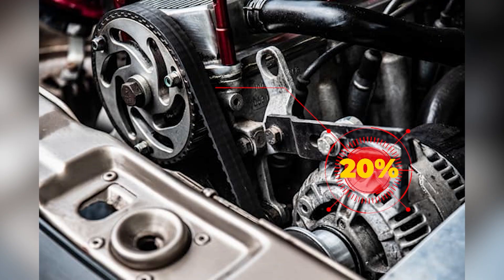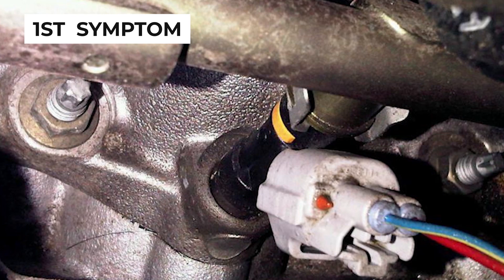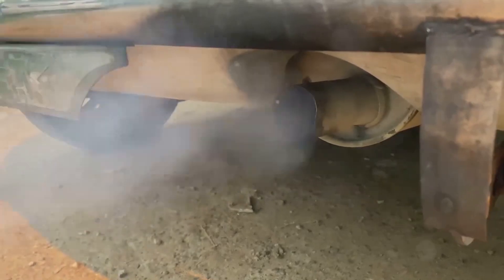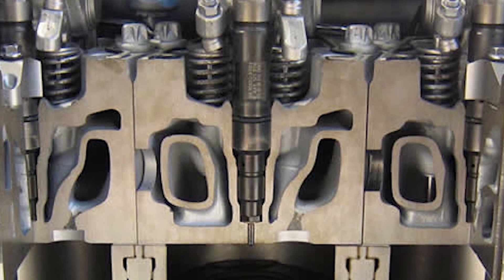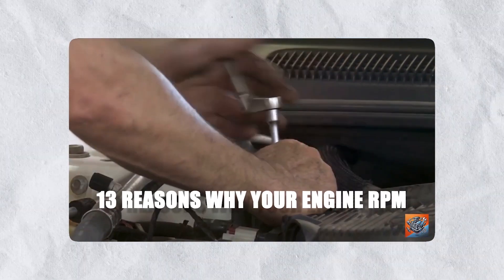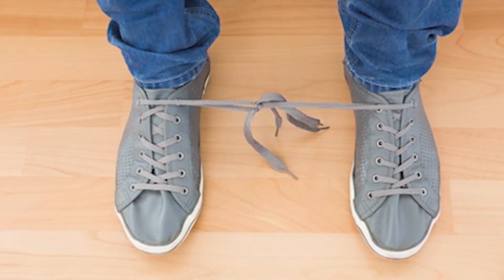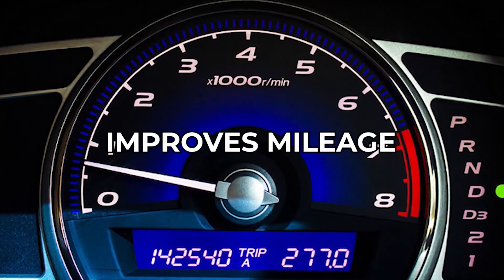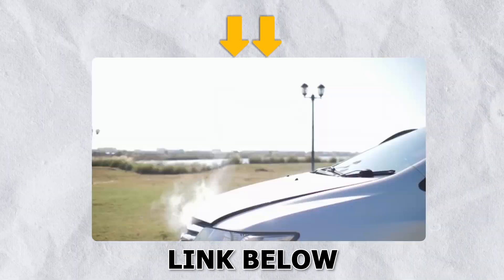13 Signs & Symptoms of a Bad and Clogged Fuel Injector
In this video, we break down the Symptoms of a Bad and Clogged Fuel Injector, from poor fuel efficiency to engine misfires. Recognizing these warning signs early can save you from costly repairs and keep your car running smoothly. Watch to understand the 13 critical signs you shouldn’t ignore!

⬇️Care Care Clues Top DIY Tools and Products:

🚗 Essential Scan Tools
Newest Scan Tool
Bluetooth Scan Tool
Cheap Scan Tool

🔋 Emergency Essentials
Best Jump Starter

🛢️ Fluids and Leak Stoppers
AT-205 Re-Seal (Stops Leaks)
ATS 505 Fuel System Treatment
Lucas Oil Transmission Fix
Bar's Cooling System Stop Leak

🔎 Quick DIY Diagnosis Tools
Head Gasket Leak Test Kit

🛠️ Useful Maintenance Accessories
Quick Twist Oil Drain Valve
Tire Gauge (Check Pressure)
Tire Air Pump
CRC Mass Air Flow Sensor Cleaner

🧰 Mechanic’s Must-Haves
Car Battery Tester
Basic Mechanic Tool Set
Cordless Impact Wrench

Here are some common keywords or phrases that might come up when diagnosing fuel injector issues. These are helpful if you’re trying to understand potential symptoms of a faulty or clogged fuel injector in your vehicle.

Bad fuel injector symptoms
Symptoms of bad fuel injectors
Signs of bad fuel injectors
Bad injector symptoms
Fuel injector symptoms
Bad fuel injectors symptoms
How to know if fuel injectors are bad
Signs of a bad fuel injector
How to tell if fuel injectors are bad
Bad fuel injectors
Fuel injectors symptoms
Symptoms of bad injectors
How to tell if injectors are bad
Bad injectors symptoms
How to tell if a fuel injector is bad
Symptoms of bad fuel injector
Dirty fuel injector symptoms
How to tell if you have a bad fuel injector
Fuel injector bad symptoms
What are the symptoms of a bad fuel injector
Signs of bad fuel injector
Symptoms of faulty fuel injectors
How to tell if an injector is bad
Fuel injector problem symptoms
What are the signs of a failing fuel injector?
How do you know if fuel injectors are bad
Fuel injector issue symptoms
Faulty fuel injector symptoms

Welcome to Car Care Clues, your go-to channel for expert advice on vehicle diagnostics and maintenance. We empower car owners with actionable tips, focusing on essential topics like fuel injectors, engine performance, and troubleshooting common issues. Join us to enhance your knowledge and keep your vehicle running at its best!